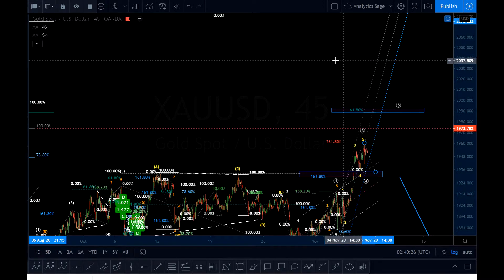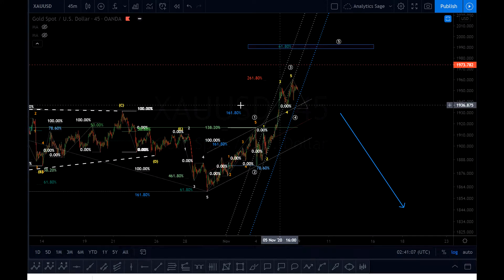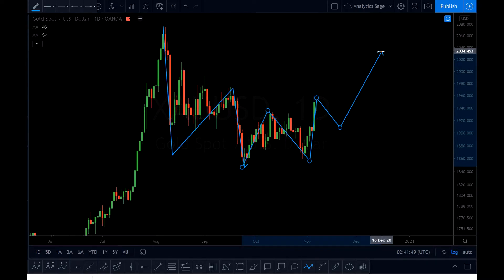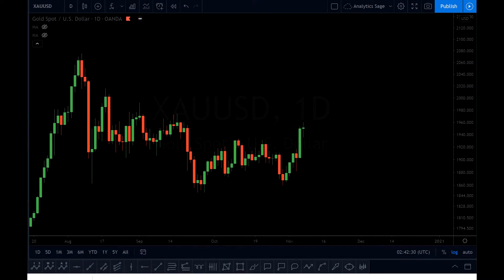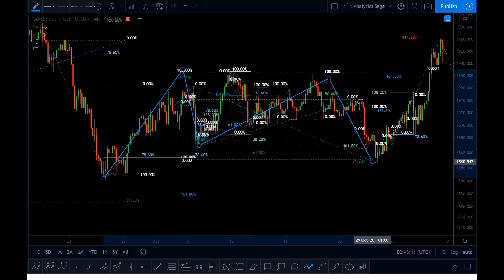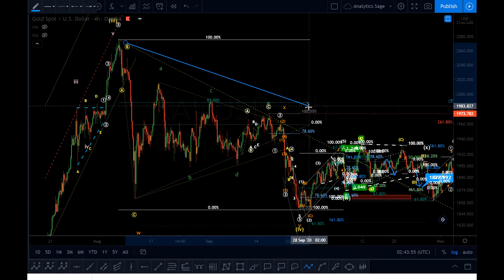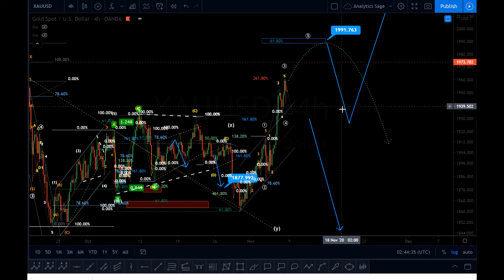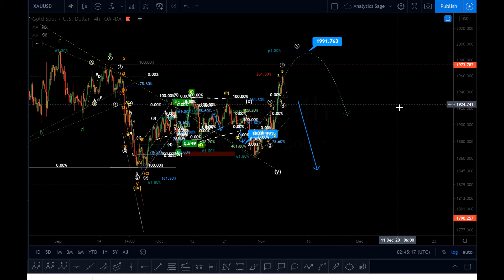Gold market technical price analysis using Elliott wave 07.11.2020